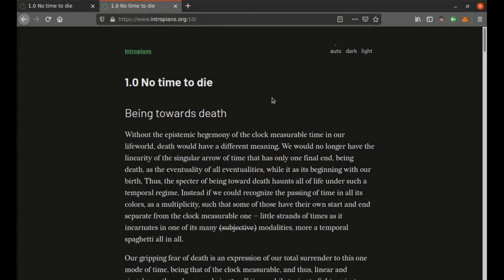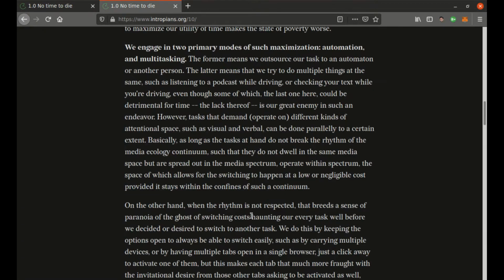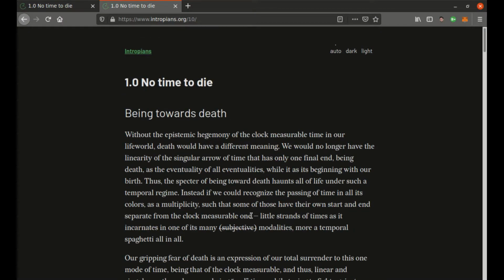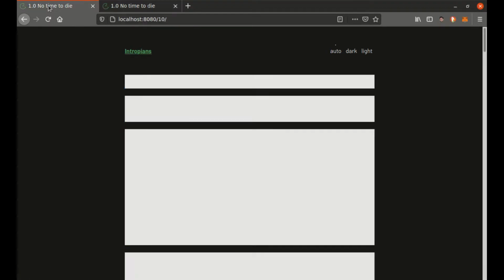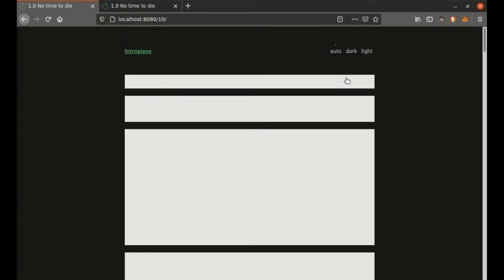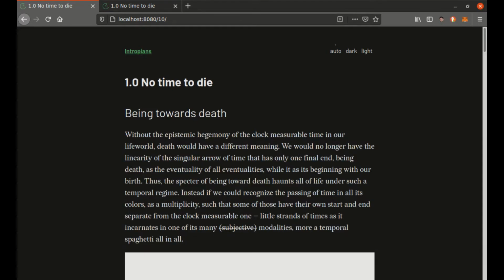A concept for deeper reading on the web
We're exploring the ways we read on the web. Here is a concept for increasing the interactivity between the reader and the text by introducing friction.

Intro sound fx: Calculating by freedomfightervictor